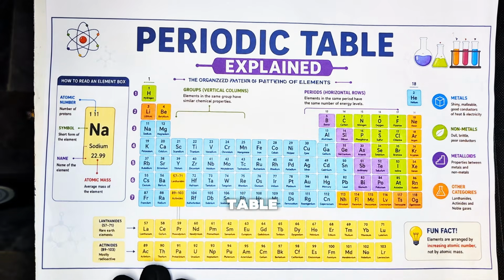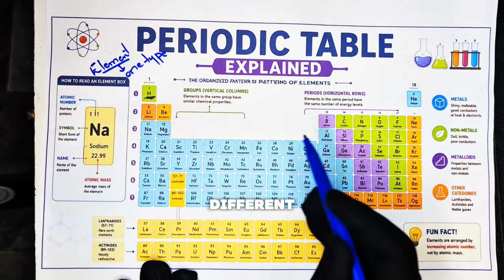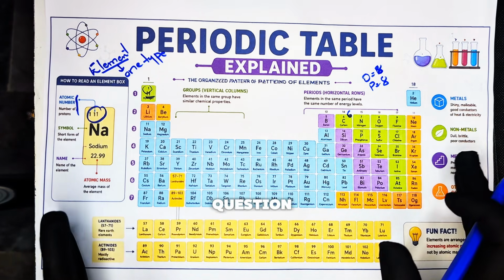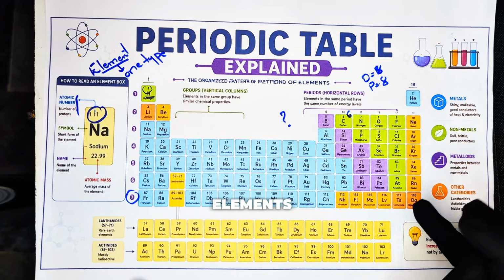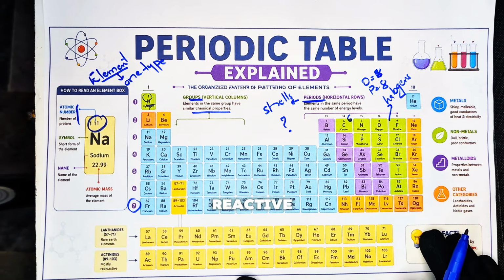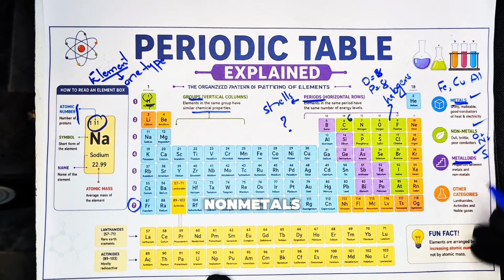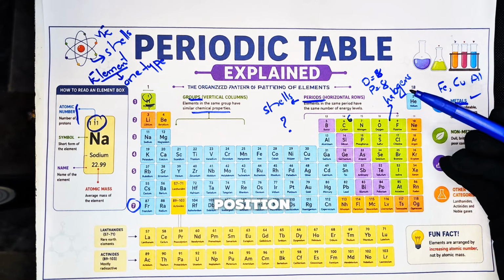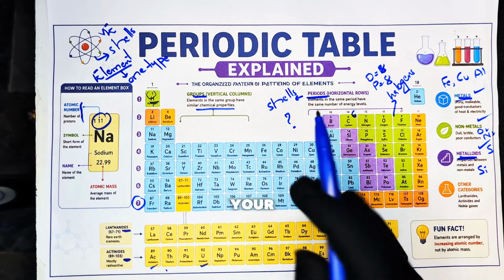Periodic Table Explained for Beginners | Groups, Periods & Trends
Periodic Table explained for beginners in the easiest way.

In this video, you will learn the Periodic Table of Elements, including elements, atomic numbers, groups, periods, metals, non-metals, metalloids, and periodic trends. This chemistry lesson is perfect for beginners, school students, and exam preparation.

If you want to understand the periodic table quickly and clearly, this video will help you learn the basics of chemistry in a simple way.